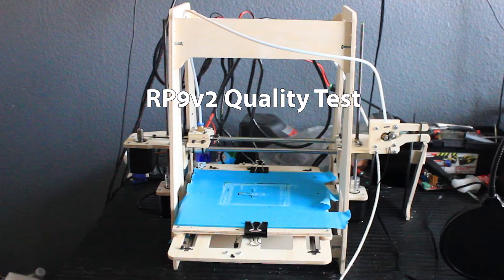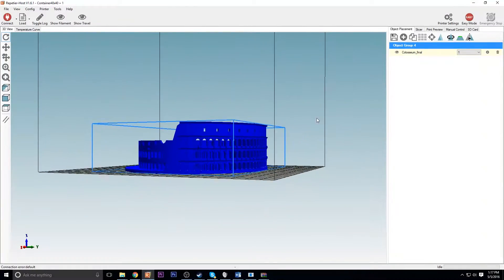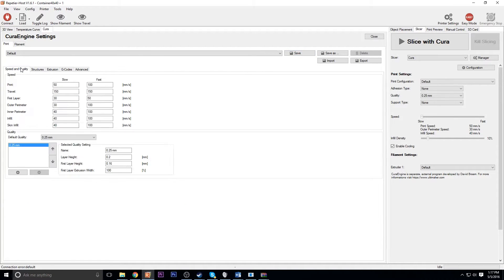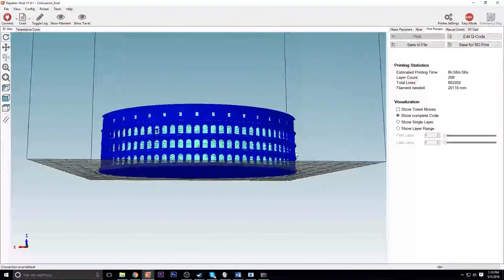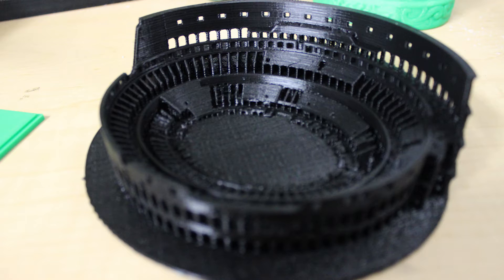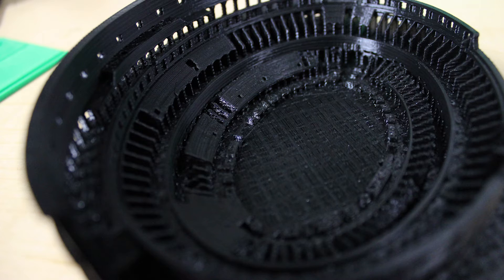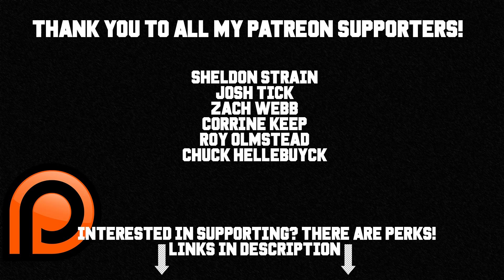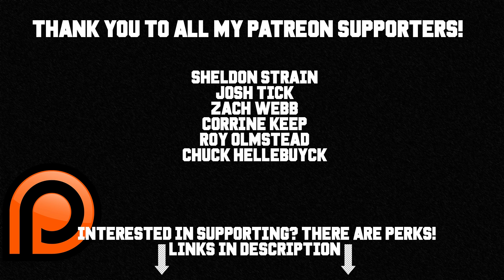Quality Test Of The RP9v2 3D Printer From BobsCNC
Link to find out more or purchase your own: